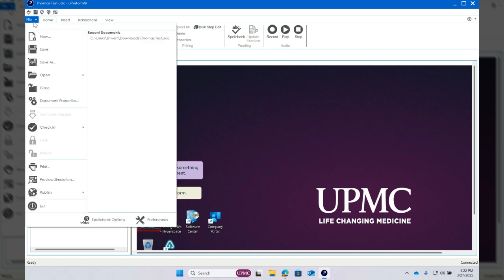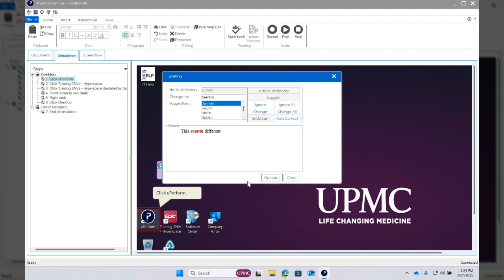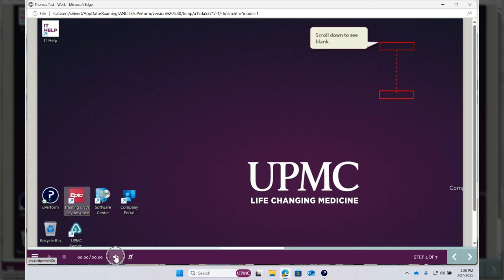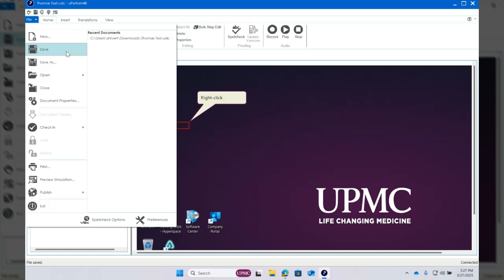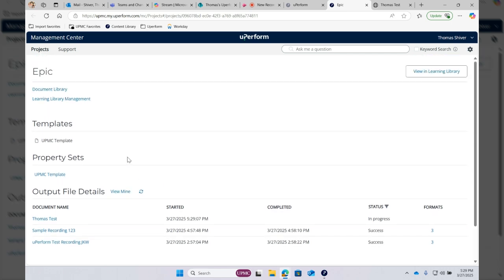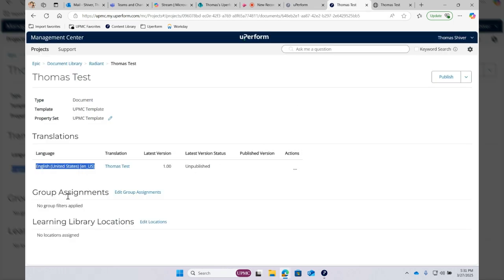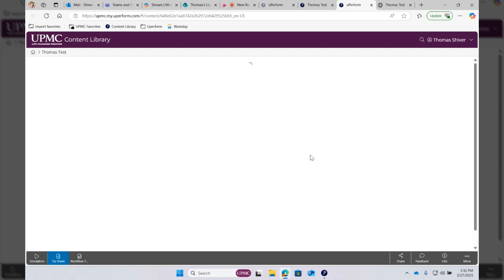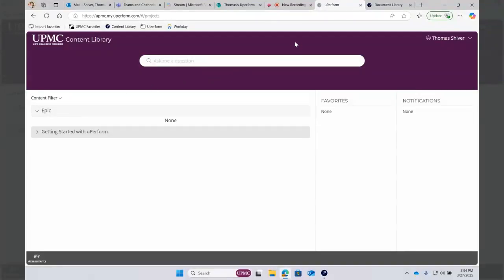Uperform #5 - Publishing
This a video is part of a series of Uperform tutorials I created for staff at UPMC.